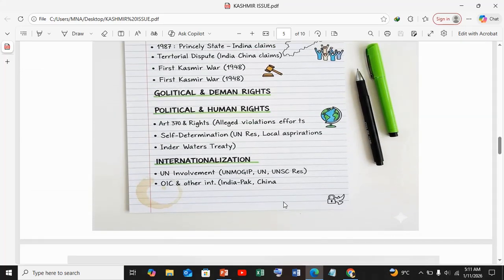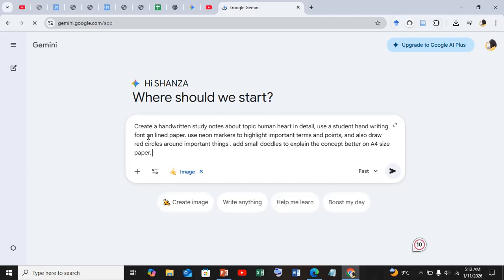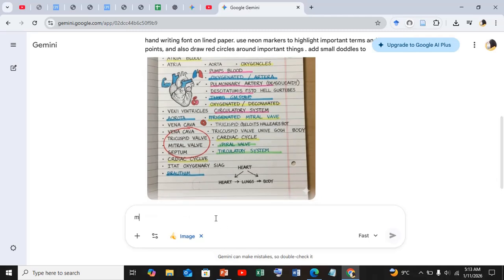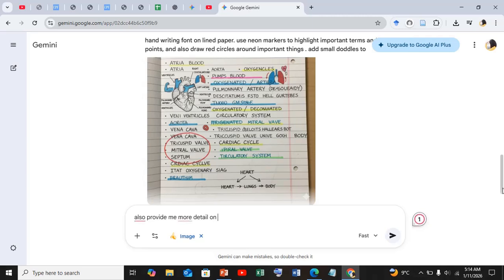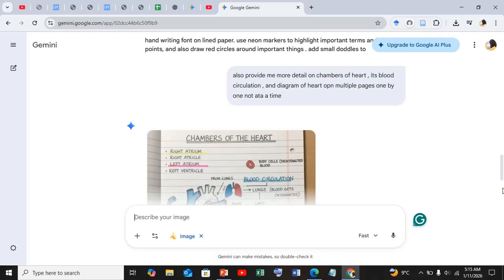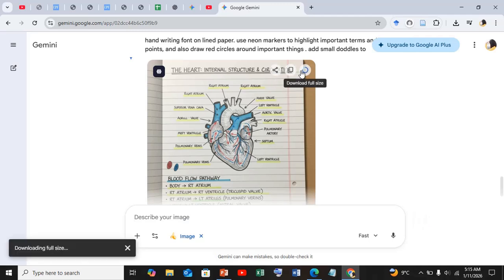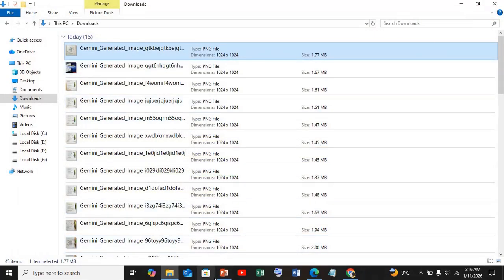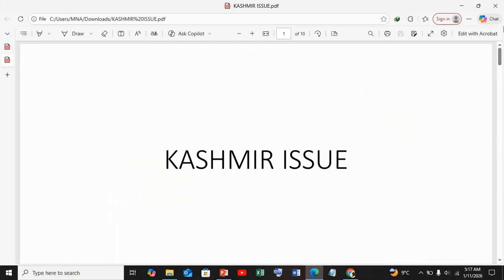FREE AI Tool for Handwritten Notes 📝 AI se Notes banane ka Sabse Aasan Tarika 🔥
Welcome to Research Rover! In this video, I’ll show you a FREE AI tool that can help you create handwritten notes easily. 📝 Whether you’re a student or preparing for exams, this method is the simplest and fastest way to make your notes look neat and professional using AI.

What you’ll learn in this video:

How to convert digital content into handwritten notes

Step-by-step process with the AI tool

Tips to make your notes organized and easy to revise